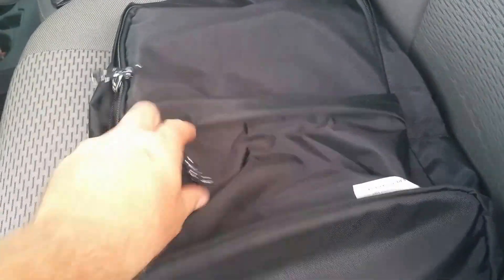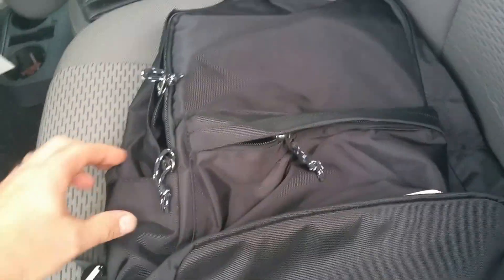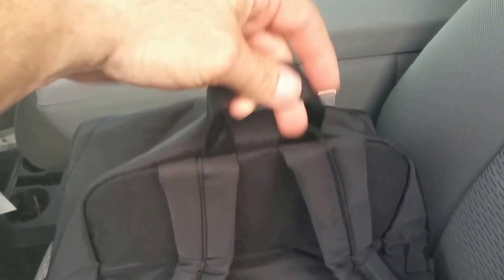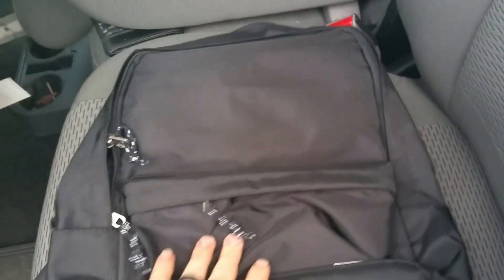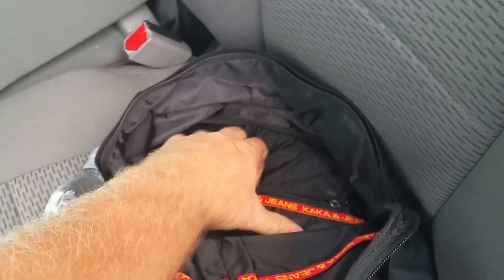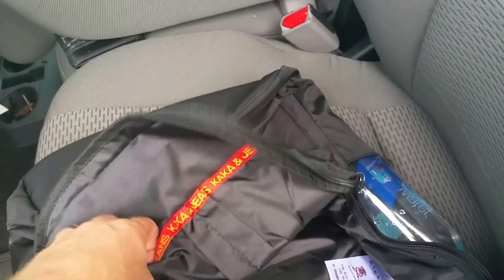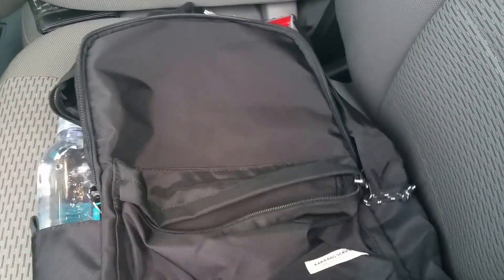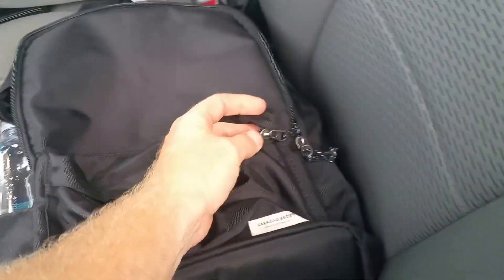KAKA Waterproof Backpack Laptop Backpack Black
KAKA Waterproof Backpack Laptop Backpack Black by KAKA

Backpacks are a big deal these days. They are a part of style and fashion. But they can also be a necessity especially for school and college students, businessmen, hikers, etc. This bag is made very well. It has lots of padding. It is very comfortable. It has lots of heavy duty zippers and pockets. The inside has lots of storage room with all the pockets you will ever need. The laptop compartment has a velcro strap and is big enough to hold even a large laptop.

100% Nylon,waterproof,lightweight and durable.Perfect for school and everyday outings.
Front zippered pocket for small items and 2 pockets on both sides for water bottle and umbrella. Roomy main compartment with padded laptop sleeve-hold up to 15" laptop, 1 zippered pocket and 2 small easy-access pockets to keep your items well organized.
12"L x 17"H x 6"W
Premium quality SBS zipper with 5000 times repeatedly pull test to ensure efficiency. Padded back panel and adjustable shoulder straps for ultra comfort.